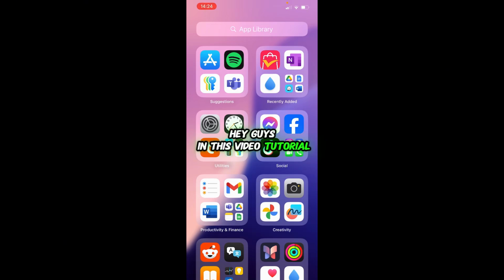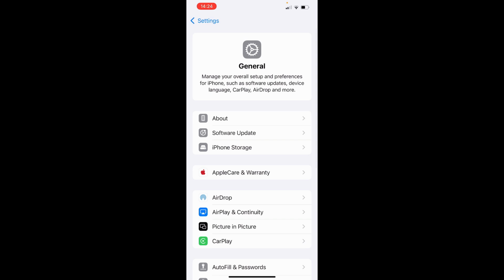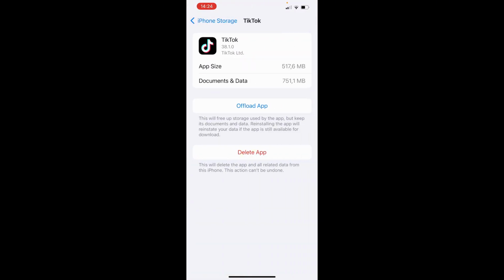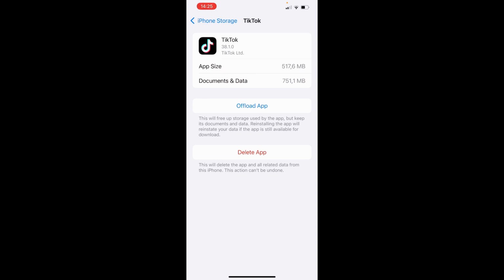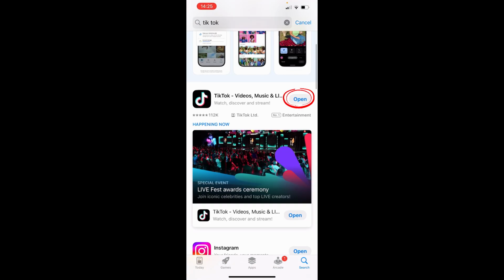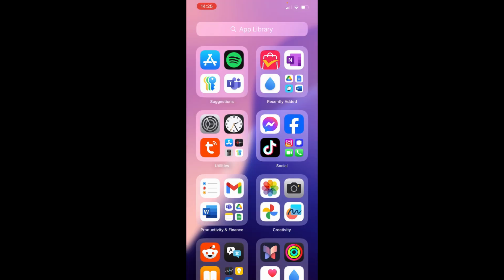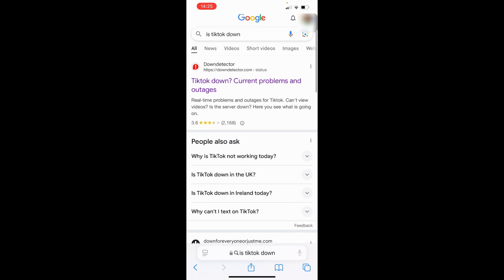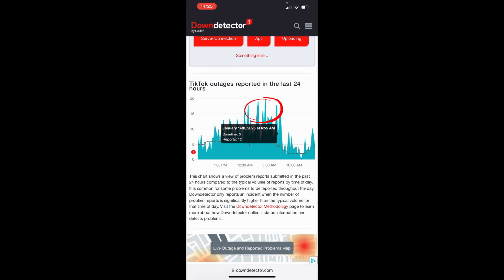How To Fix TikTok Not Opening (In 2025)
In this video tutorial I'm going to show you how to fix Tiktok not opening in 2025.